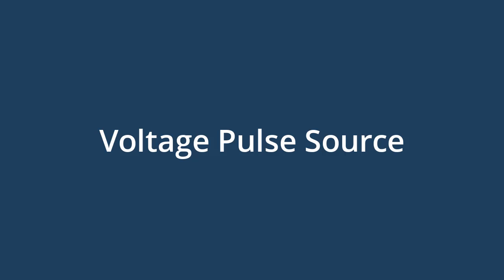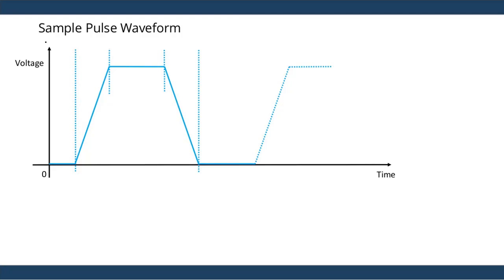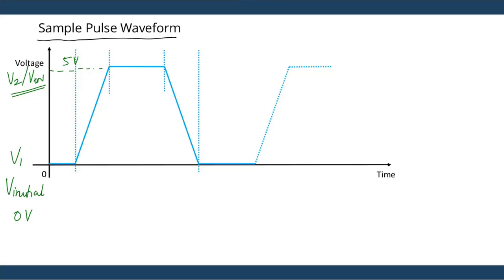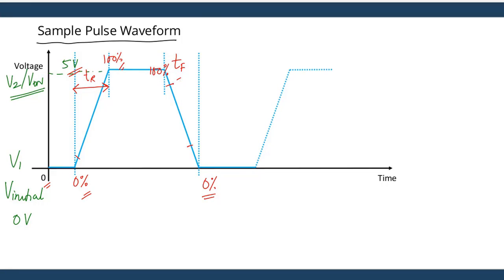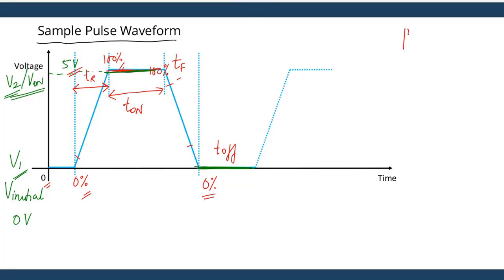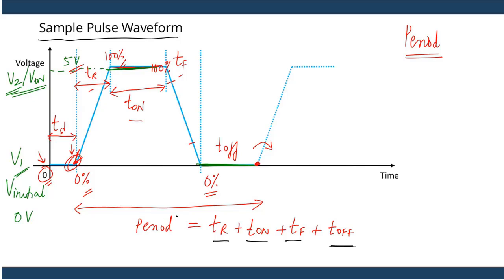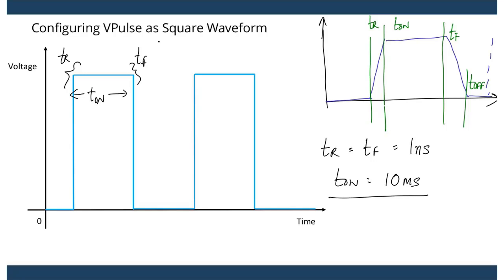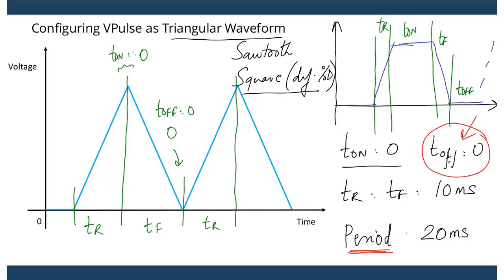03 Voltage Pulse Source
The video explains the basics of a voltage pulse source to create various waveforms like square wave, triangle wave etc. It is a generic explanation which can be used in any circuit simulation software.